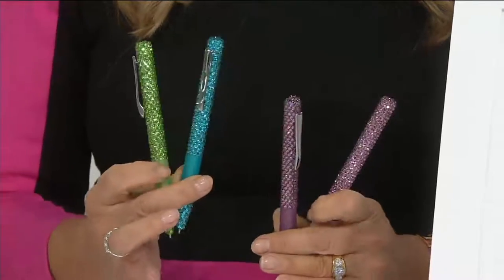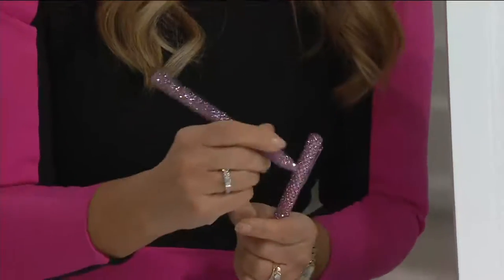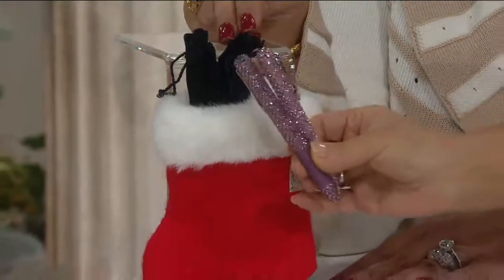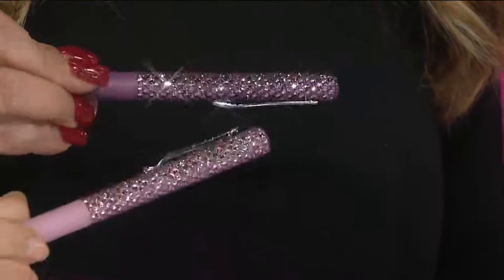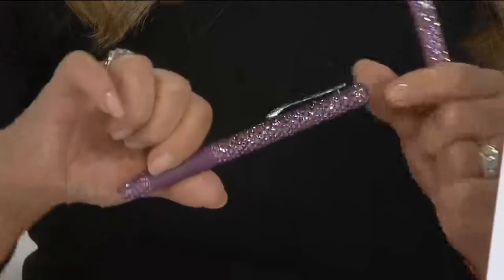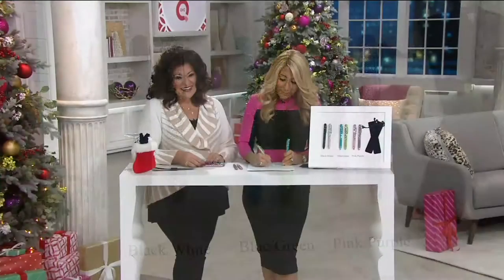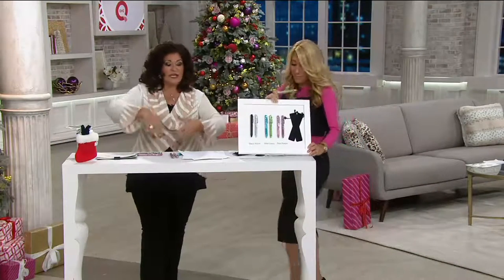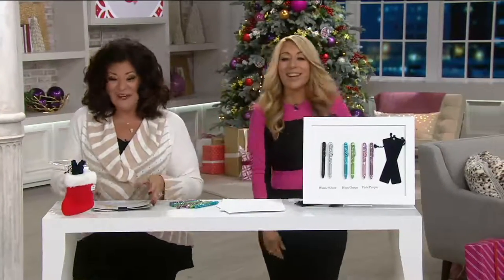Set of 2 Crystal Pens by Lori Greiner on QVC